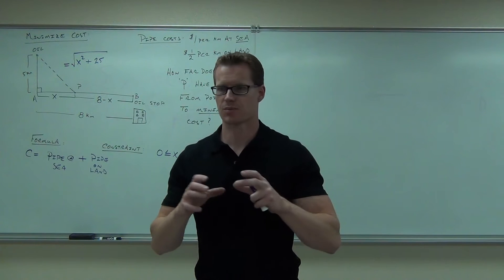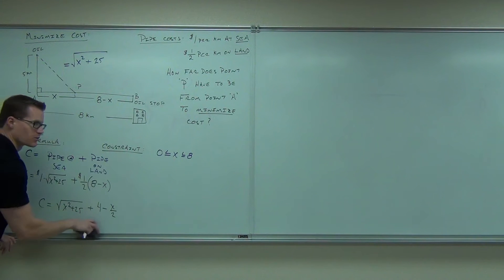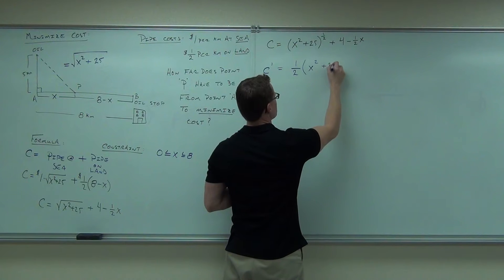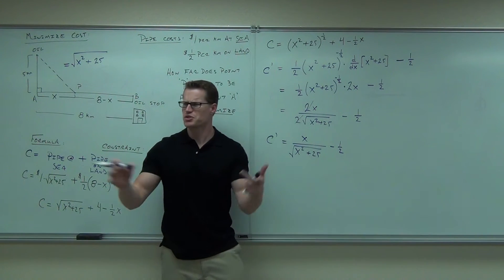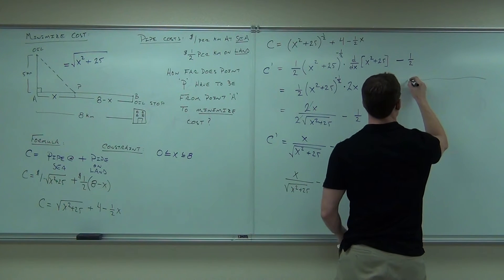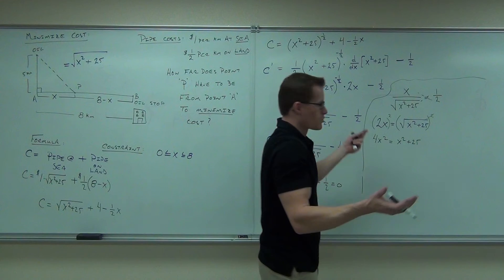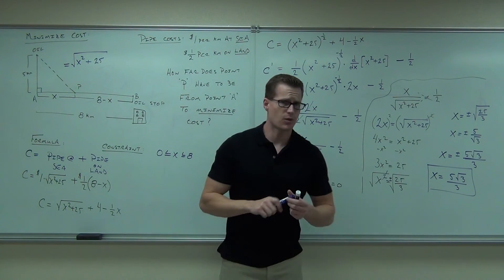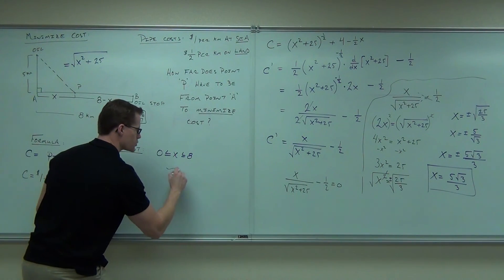Calculus 1 Lecture 3.7 Part 5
Calculus 1 Lecture 3.7 Part 5:  Optimization Problems Using Absolute Maximum and Absolute Minimum